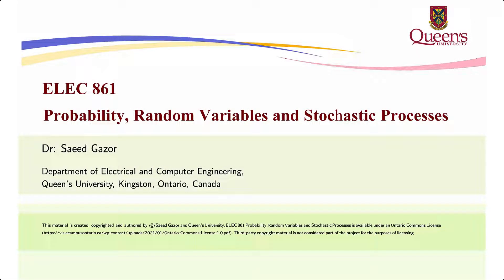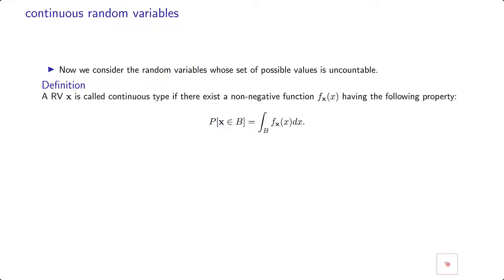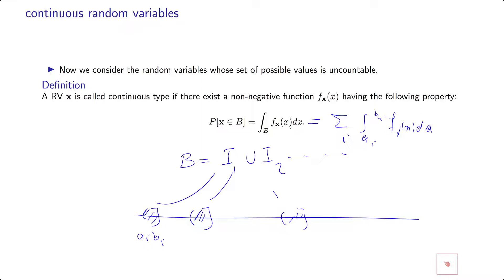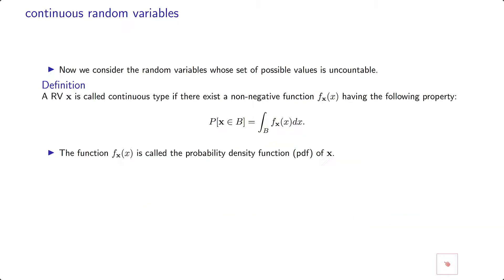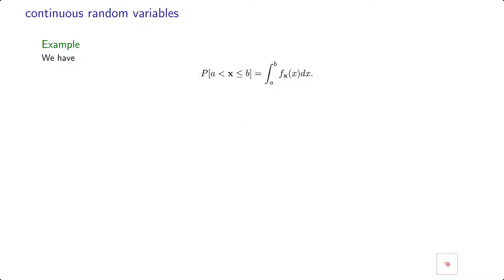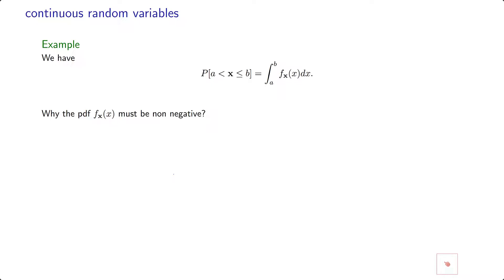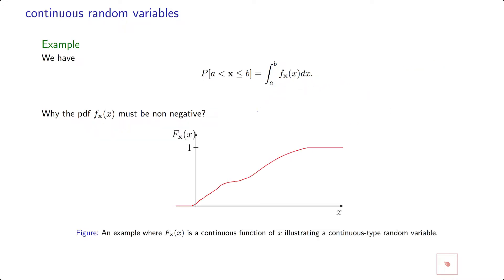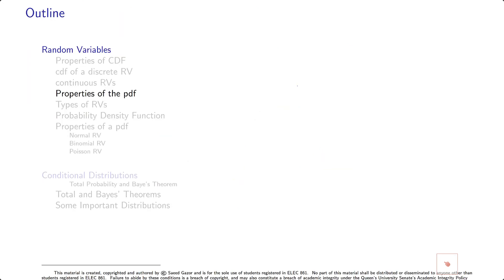CDF of a continuous type RV